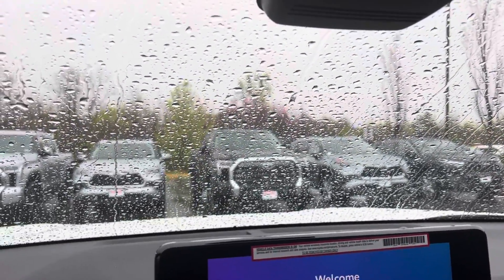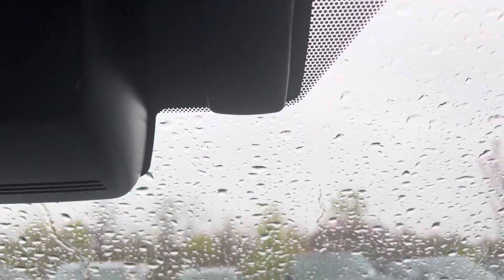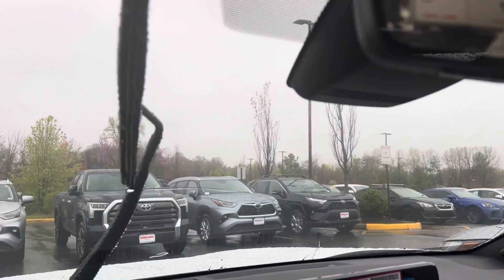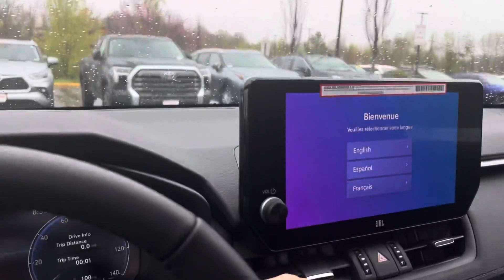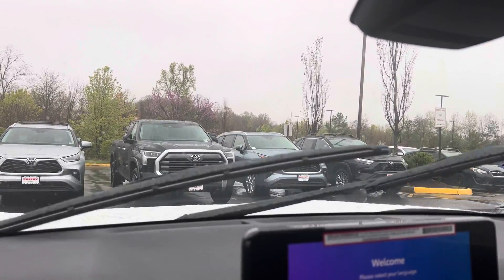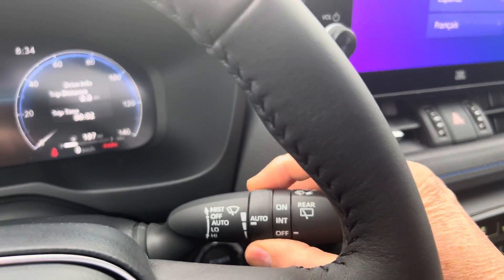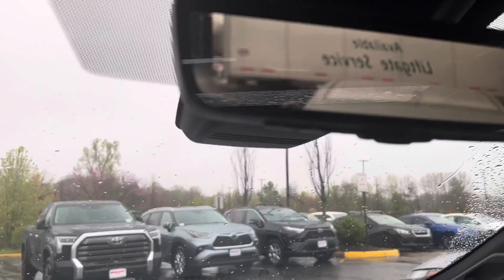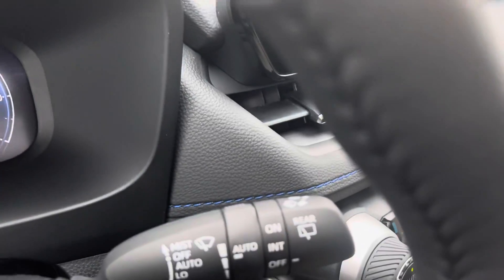Rain sensing wipers on a new Toyota: plus an Easter egg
How do the automatic rain sensing wipers work in a Toyota? Pretty simple actually. Use the adjustment ring to tailor it to your liking.